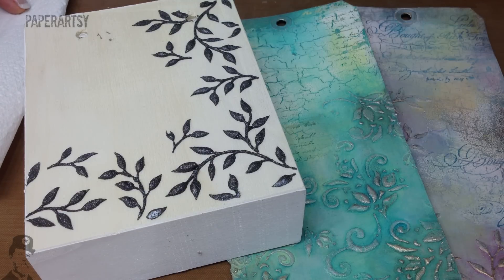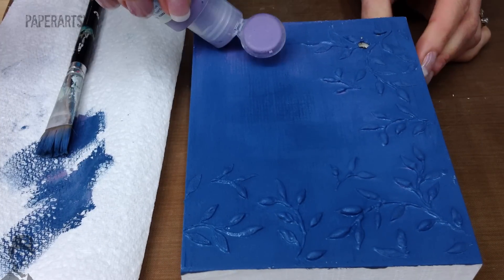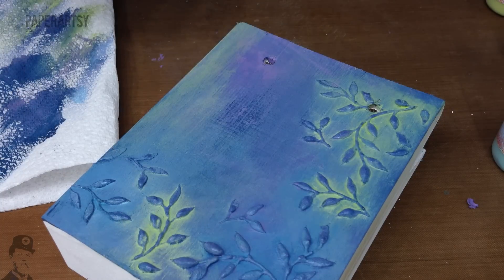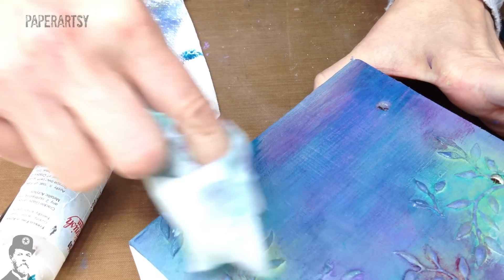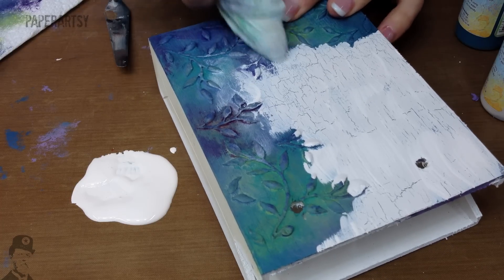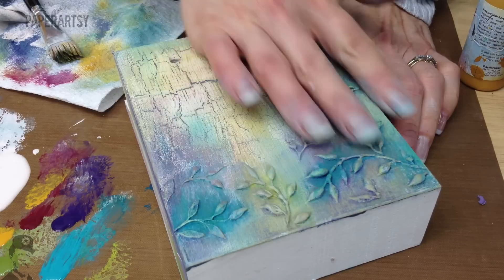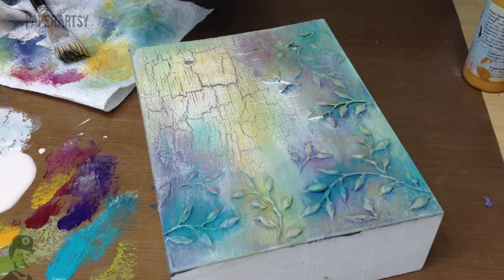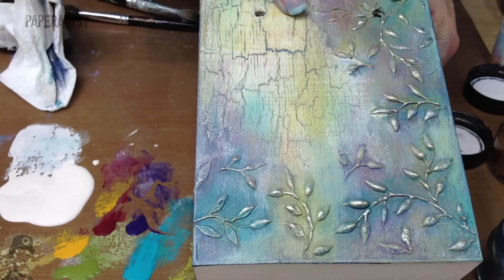Fresco Texture Backgound with Crackle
A way to combine a crackle paint effect with texture and a wide variety of colours. Learn how to build depth and layers of paint, wipe on wipe off, translucent and opaque differences explained. A hint of Treasure Gold to finish.